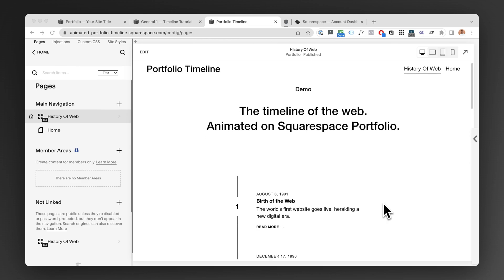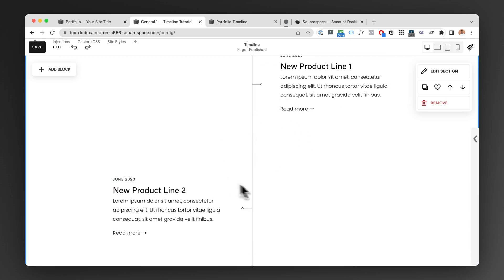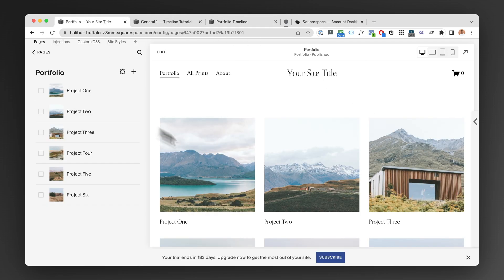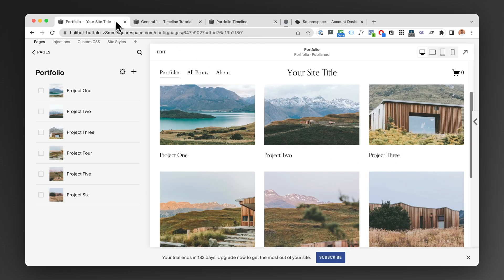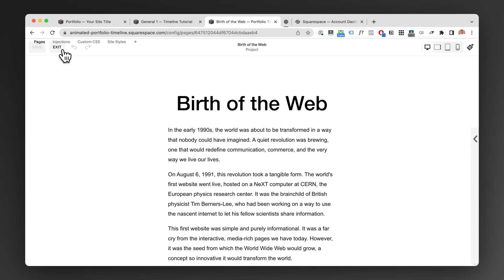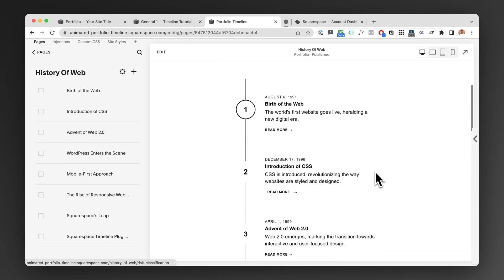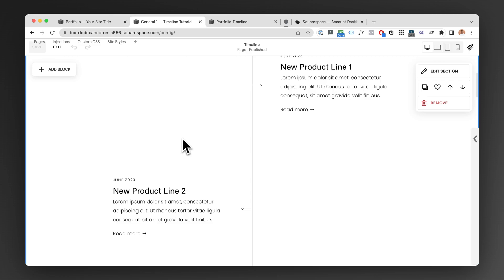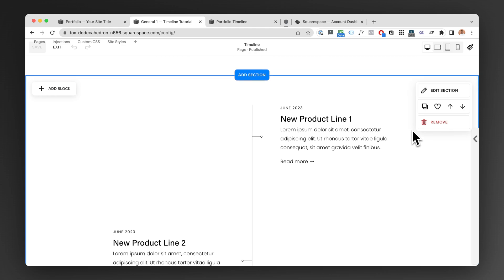Squarespace Vertical Timeline Plugin · Portfolio Version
TIMESTAMPS
0:00:00 - Squarespace Vertical Timeline Plugins
0:00:34 - Vertical Timeline in Squarespace Fluid Engine
0:02:11 - Squarespace Portfolio as a timeline
0:04:23 - Timeline sub-pages
0:06:43 - Vertical timeline versions recap
0:07:13 - Timelines & more - feedback?